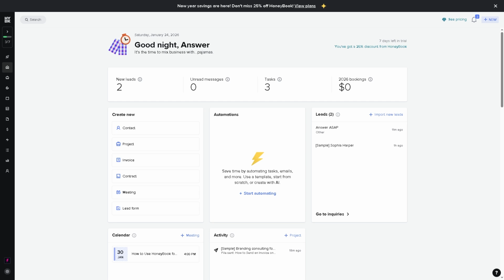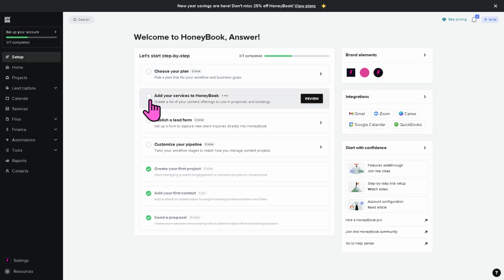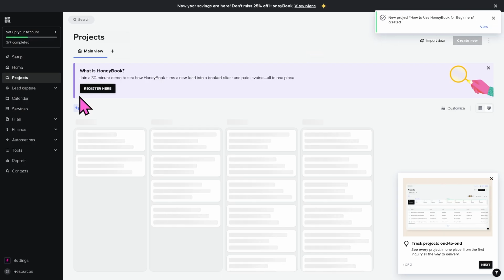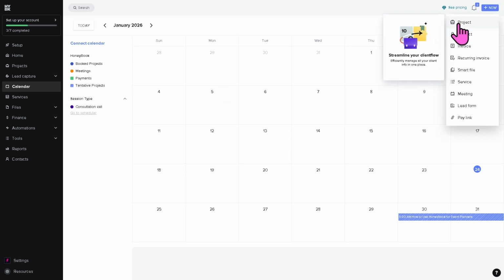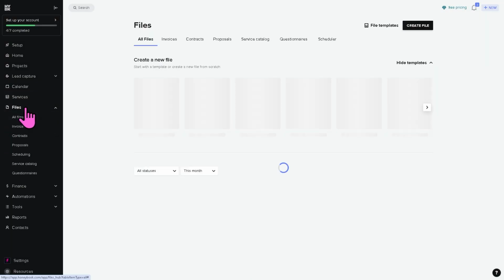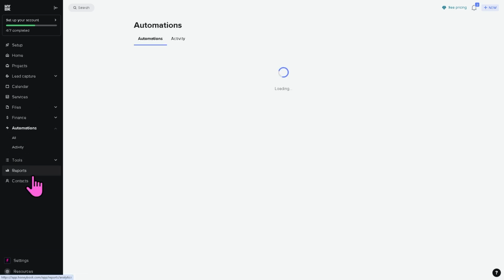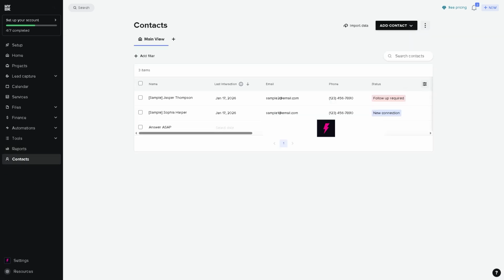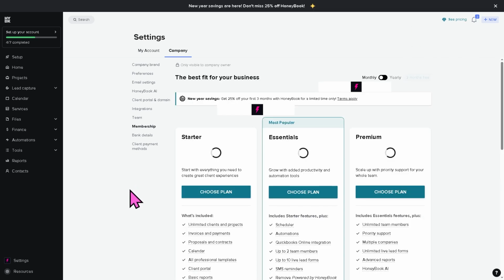How to USE HONEYBOOK for Beginners (Step by Step) 2026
Discover how to start using HoneyBook effectively if you're a beginner, covering the basics of setting up your account and managing client interactions. Please consider liking the video and letting us know if you have any comments, ideas or questions, we really appreciate any feedback! We have plenty of other tutorials on our channel so come and see if we can help you with anything else :)